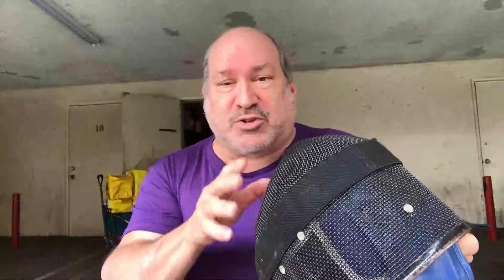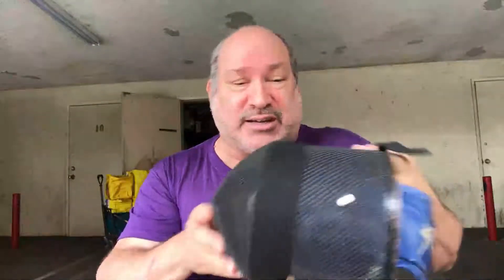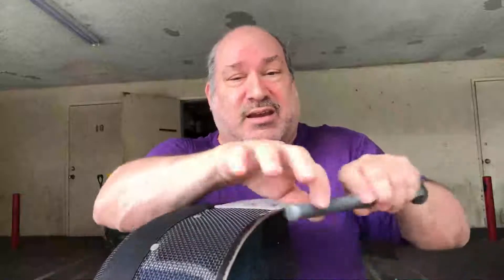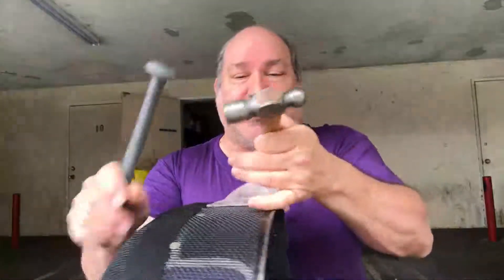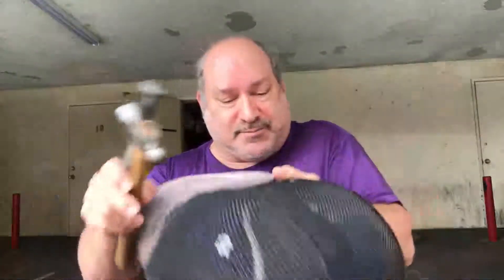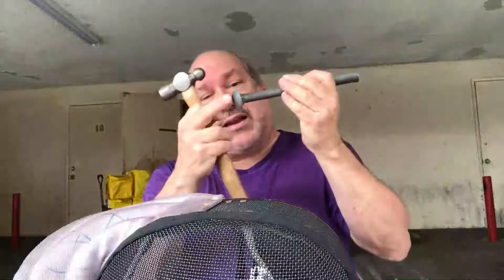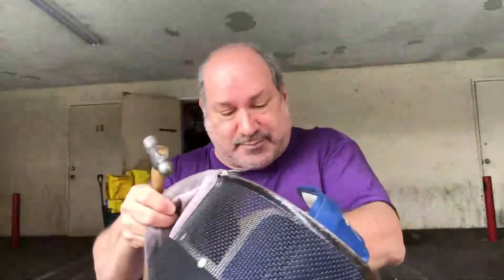I Can Haz Armory # 72 -- Fixing a dent in a mask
Yep. fixing a dent is usually not a big deal.